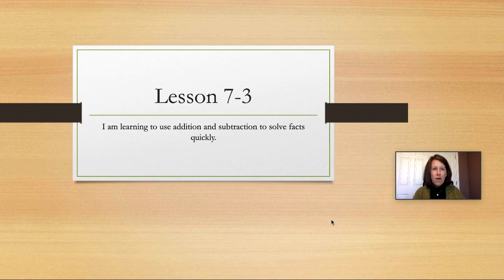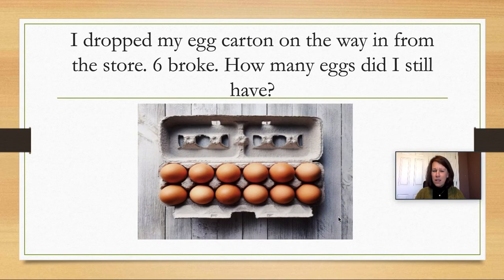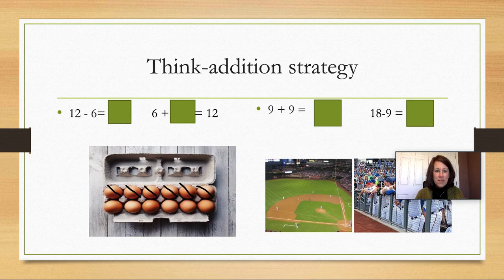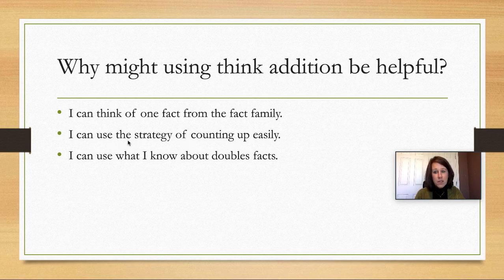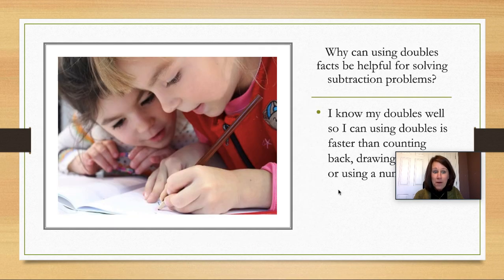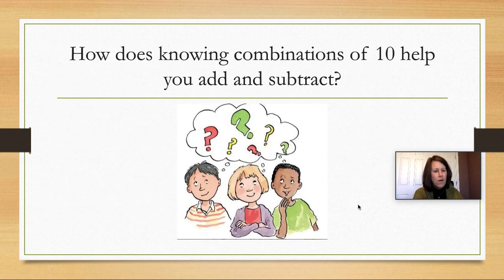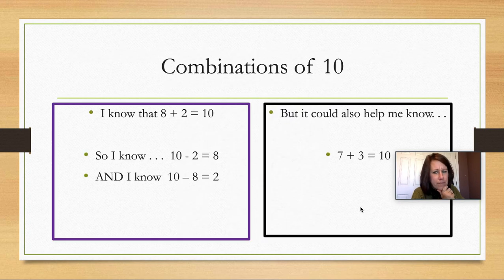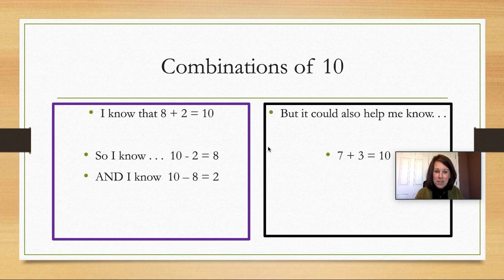Lesson 7 3